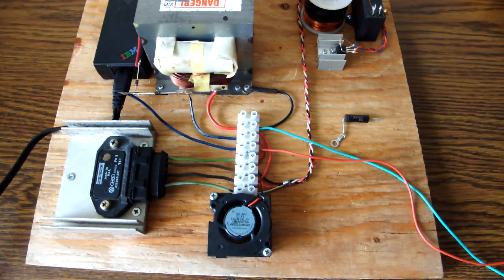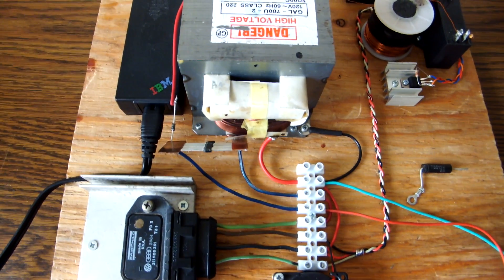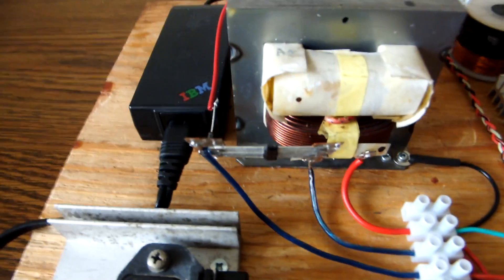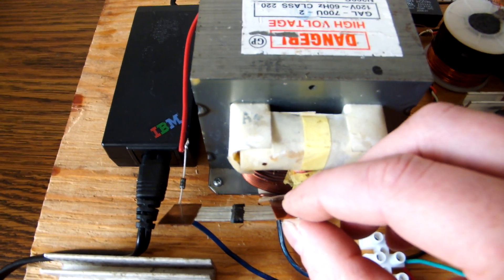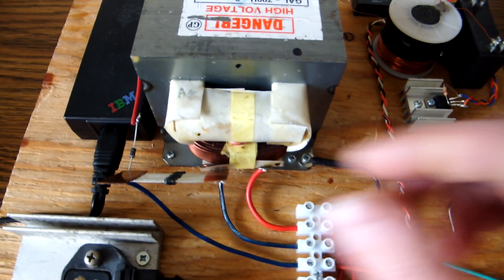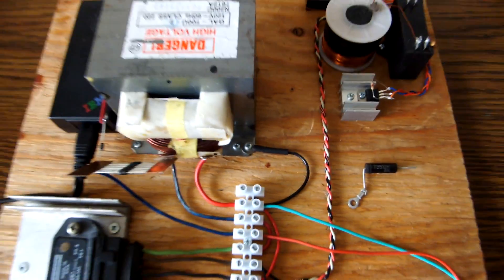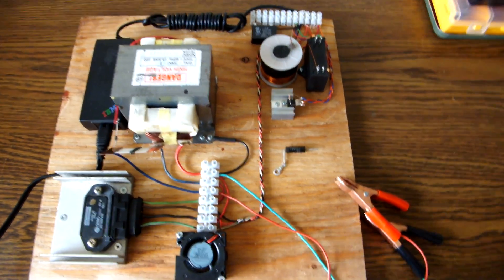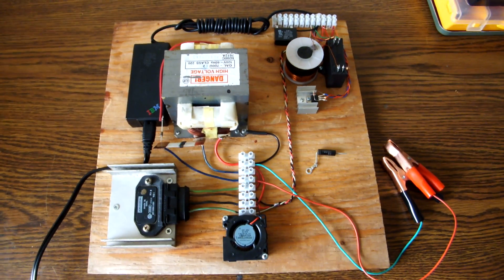HHO Pulse Charger v2.0 - Proper Use of Output Diodes Explained On Radiant Charger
This is a solid state, heavy duty, radiant charger, for use with HHO or charging batteries, see my other videos for more information.

For this exact circuit and more like it, you can get the eBook "How to Build a Radiant Charger"

I have upgraded the single output UF4007 ultrafast switching high voltage diode to 10 of them in paralell for use on the low ohm side of the microwave transformer. While using 1 of these diodes they were getting very hot, although they still performed very well. The UF4007 is very durable. However, after soldering these, I accidently found the original high output diode from the Microwave transformer, it is rated at 2000+ volts. You can use either of these methods on the radiant charger output, but a single diode might perform better.

Thanks for looking. Many people have offered their kind words and feedback and I am very thankful. You've made these projects worthwhile.

Update: 02/06/2016

Thank you all for your kind and helpful emails. I am encouraged by what I see. Some of you have sent your project photos showing the HHO Pulse Charger v2.0 and it is very impressive! This charger, once working is extremely durable. I have recently updated the site security of Ritalie Web Store. I'm working on some new projects. And, as always, if you purchase any eBook plans from the web store, you will will get new updates for free. If there are any updates, I can email you updated circuit diagrams and information at no cost.

Thankyou!